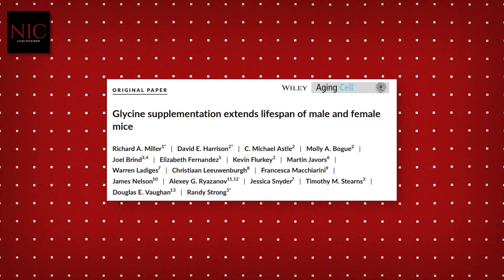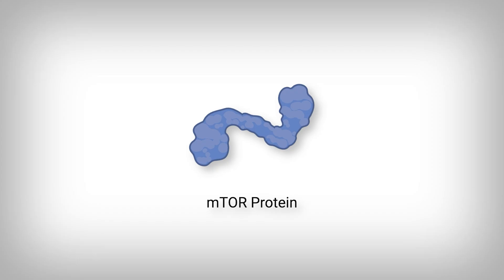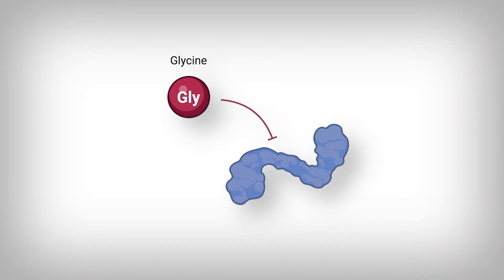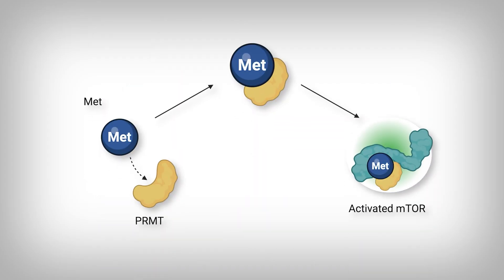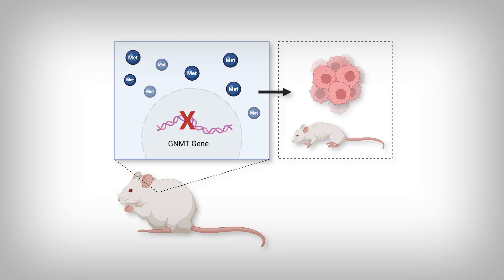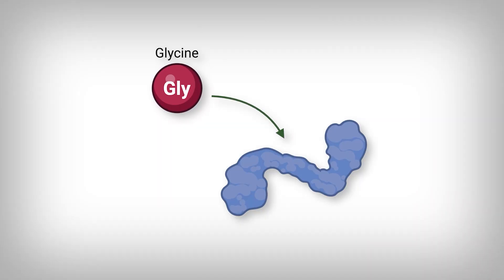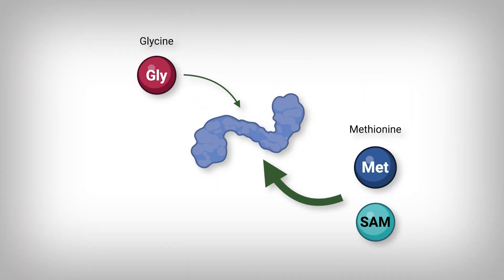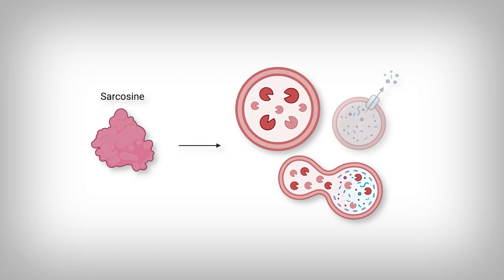The Confusion surrounding Glycine’s Longevity Effect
References
[Study 297] Miller RA, Harrison DE, Astle CM, et al. Glycine supplementation extends lifespan of male and female mice. Aging Cell. 2019;18(3):e12953. doi:10.1111/acel.12953

[Study 348] Johnson AA, Cuellar TL. Glycine and aging: Evidence and mechanisms. Ageing Res Rev. 2023;87:101922. doi:10.1016/j.arr.2023.101922

Industry Funding: Tally Health / Potential Conflicts of Interest - All researchers are employees of research